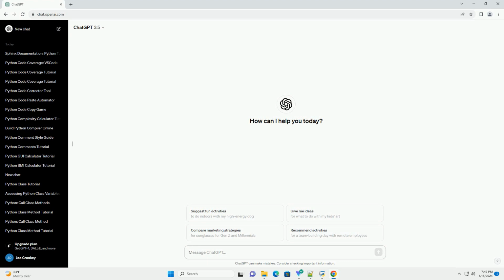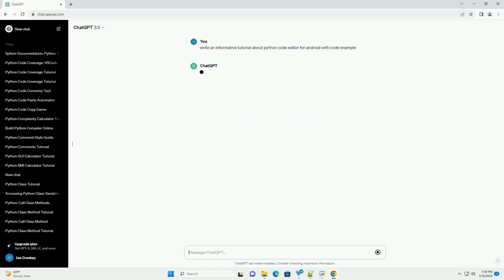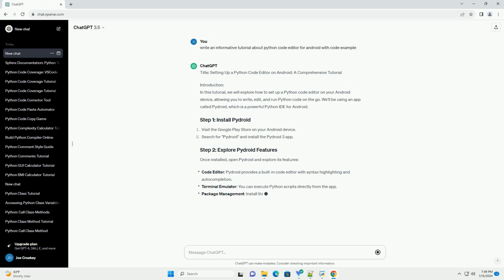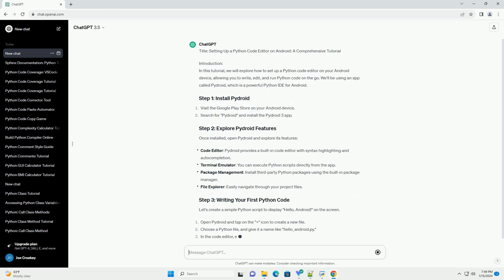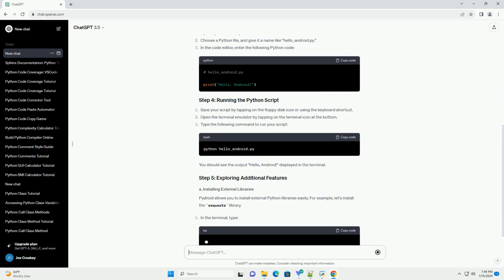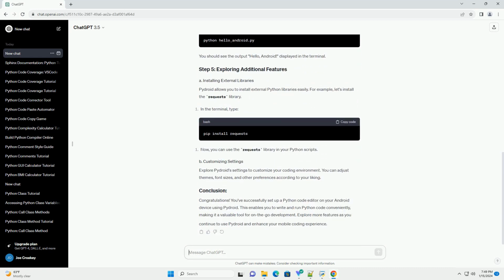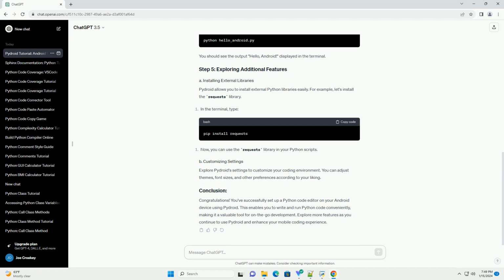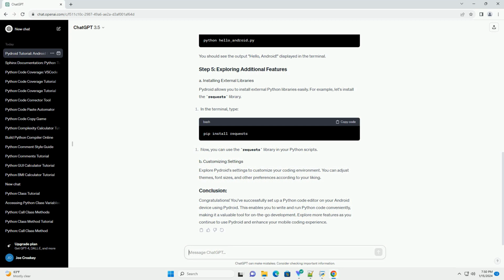python code editor for android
title: setting up a python code editor on android: a comprehensive tutorial
introduction:
in this tutorial, we will explore how to set up a python code editor on your android device, allowing you to write, edit, and run python code on the go. we'll be using an app called pydroid, which is a powerful python ide for android.
once installed, open pydroid and explore its features:
let's create a simple python script to display "hello, android!" on the screen.
you should see the output "hello, android!" displayed in the terminal.
pydroid allows you to install external python libraries easily. for example, let's install the requests library.
explore pydroid's settings to customize your coding environment. you can adjust themes, font sizes, and other preferences according to your liking.
congratulations! you've successfully set up a python code editor on your android device using pydroid. this enables you to write and run python code conveniently, making it a valuable tool for on-the-go development. explore more features as you continue to use pydroid and enhance your mobile coding experience.

python android app development
python android emulator
python android
python android app
python android library